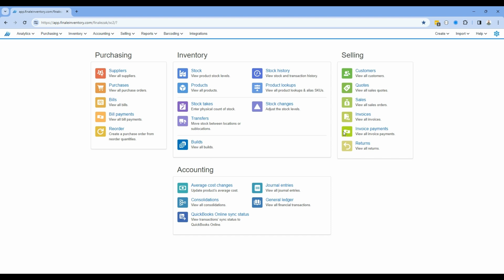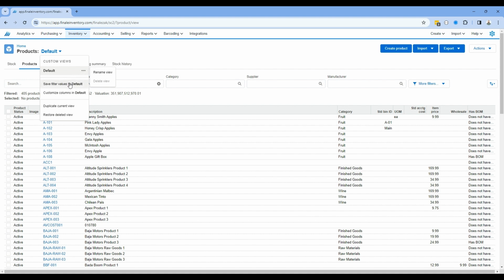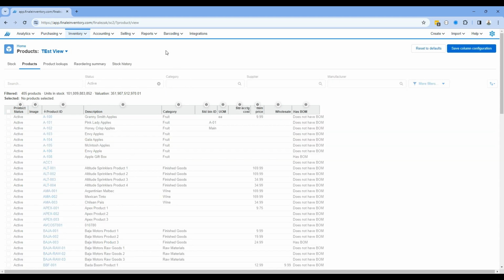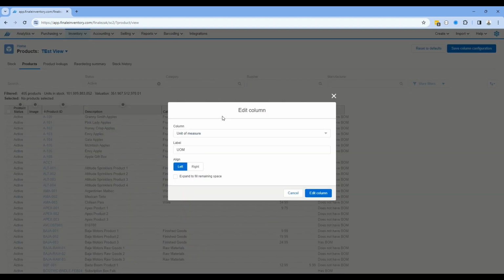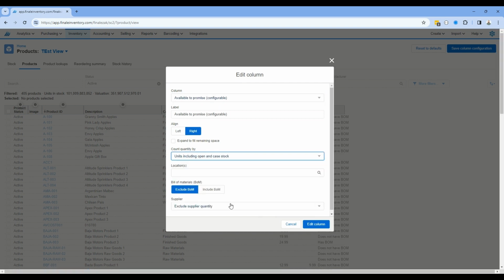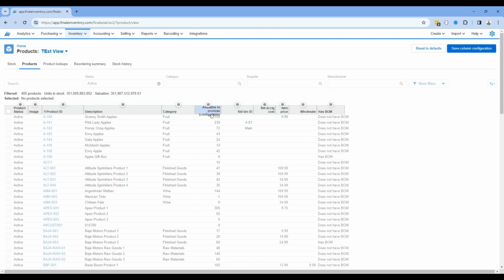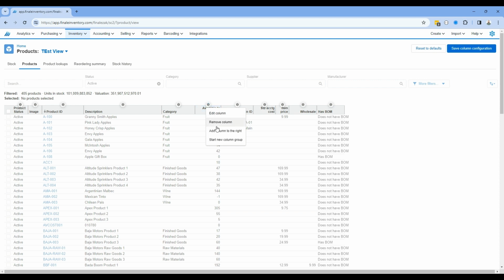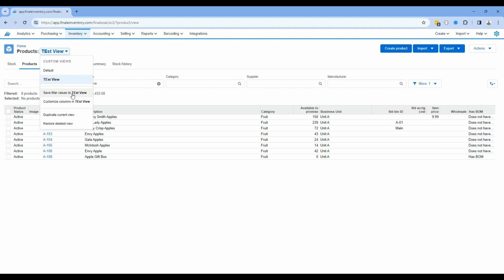How to create a Custom View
In this video, we will cover creating and customizing Finale Views